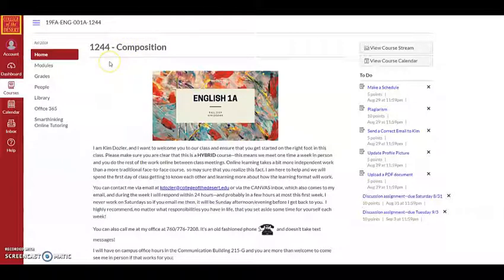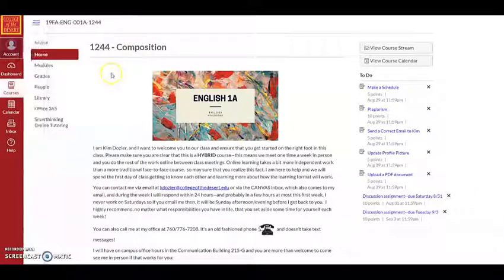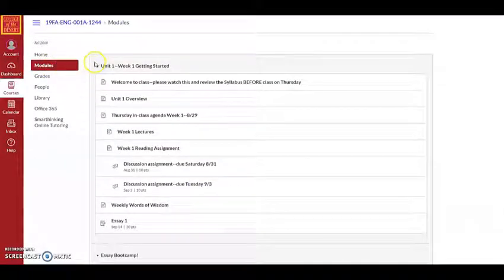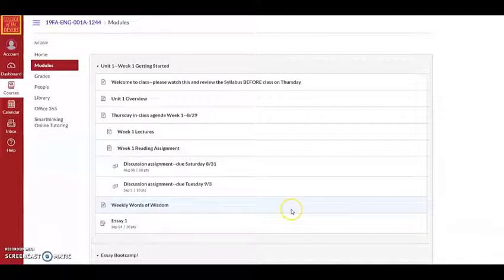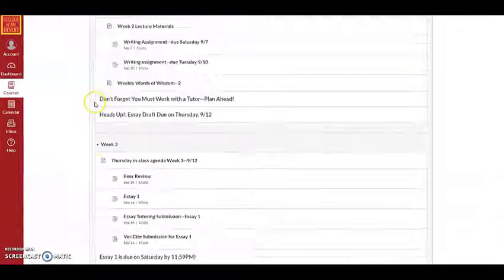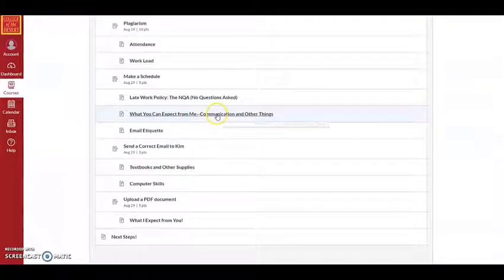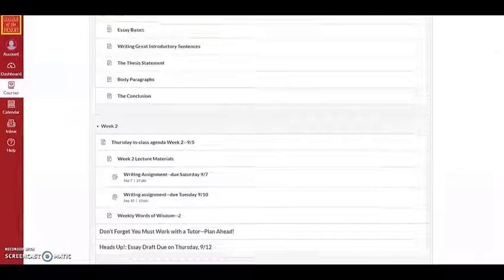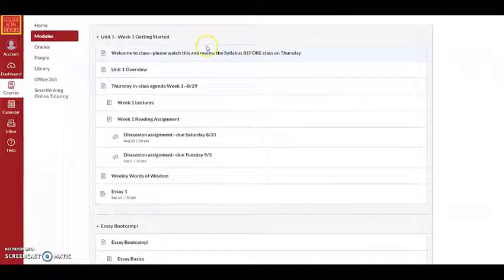Thursday 1A Orientation video